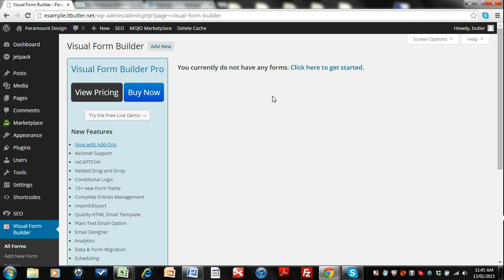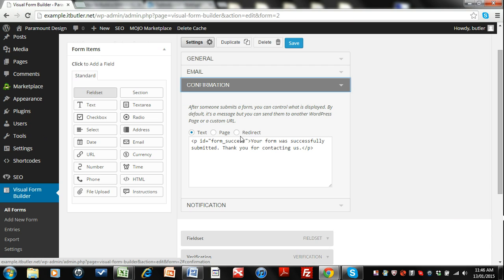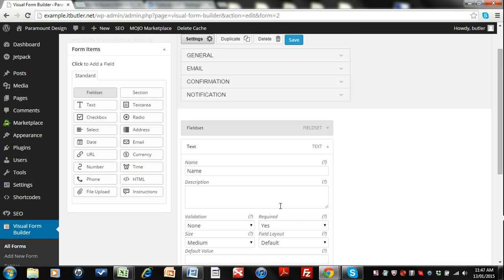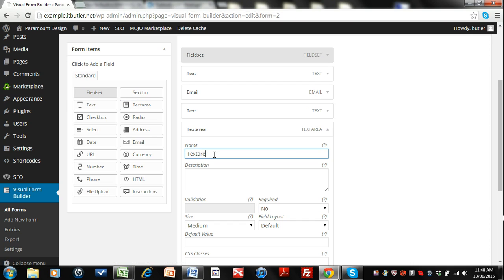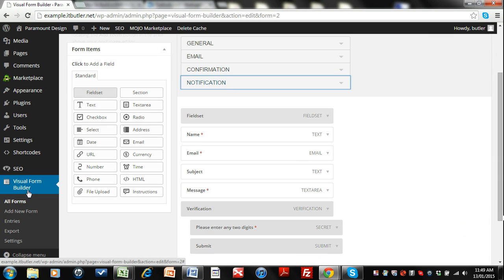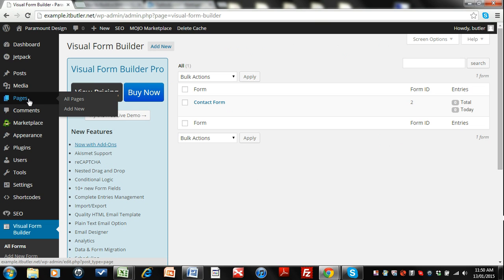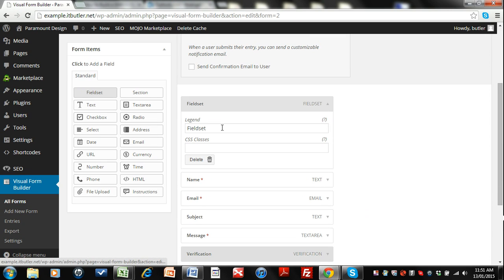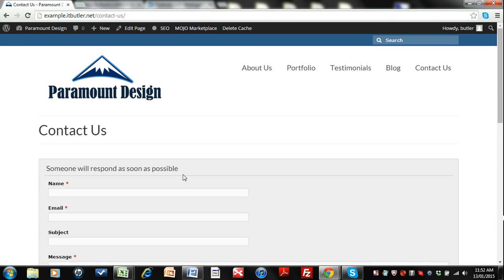11 Contact Form